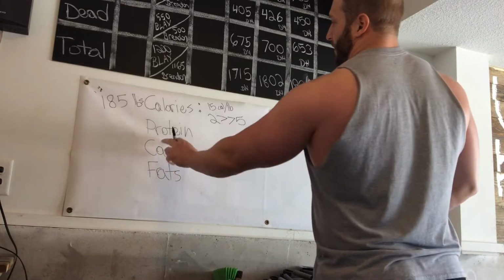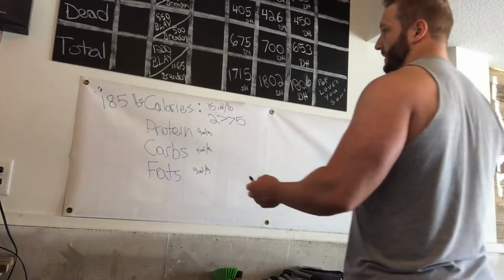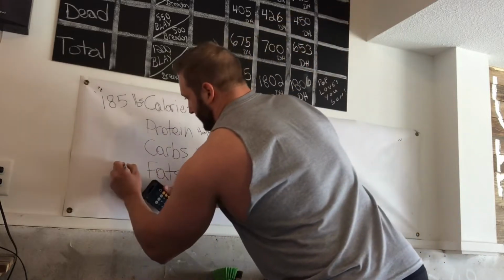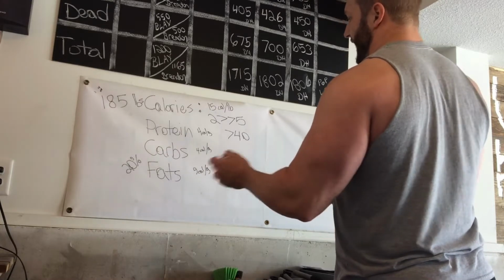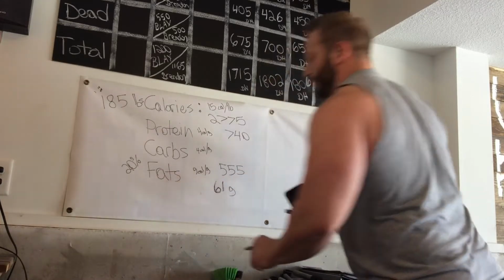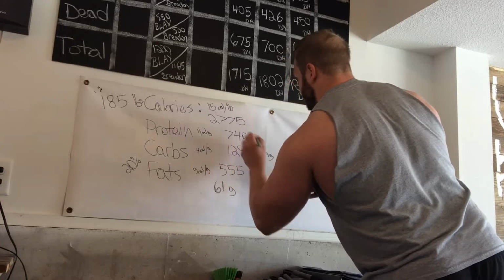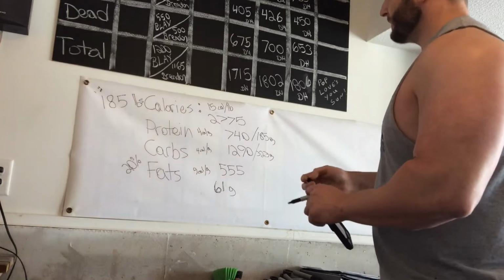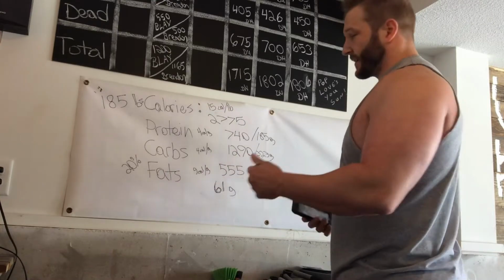March 29, 2020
Nutrition suggestions